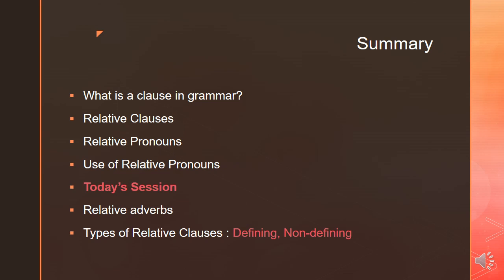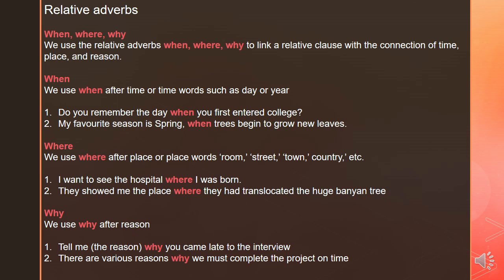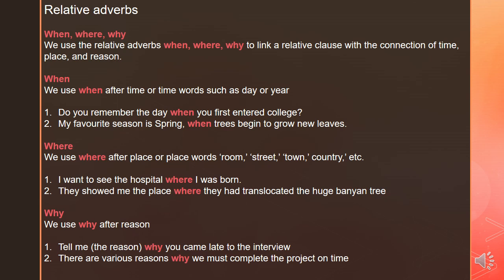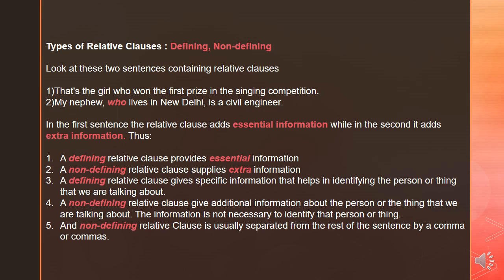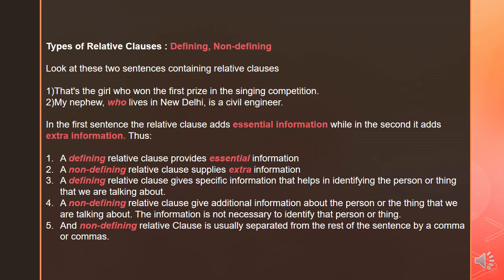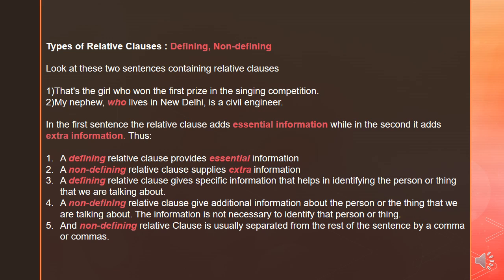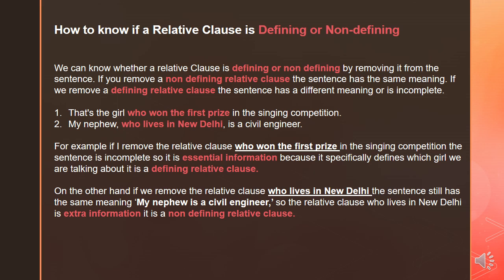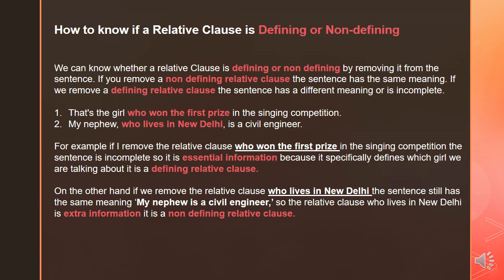Relative Clauses Session 2, Relative Adverbs, Types of Relative Clauses by John Paul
Relative Clauses Session 2, Relative Adverbs, Types of Relative Clauses Defining and Non defining